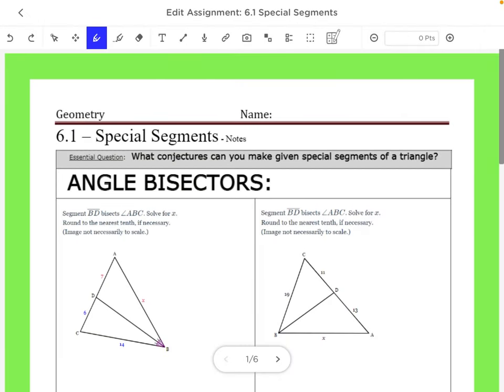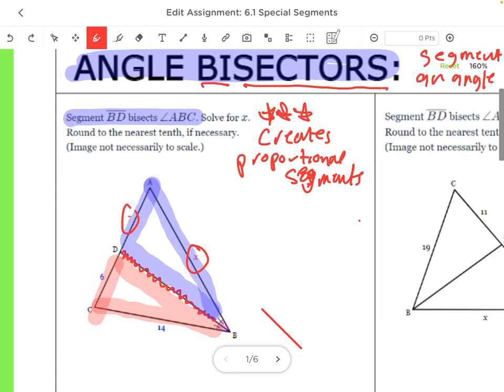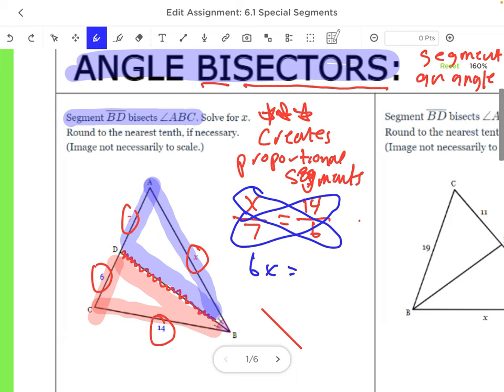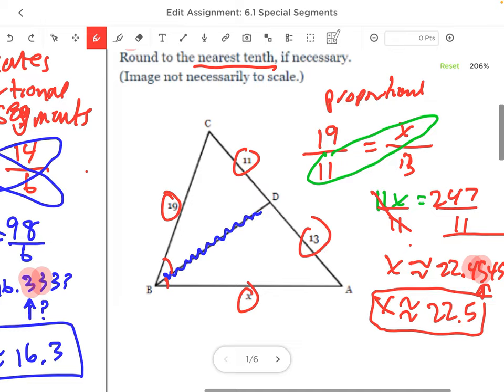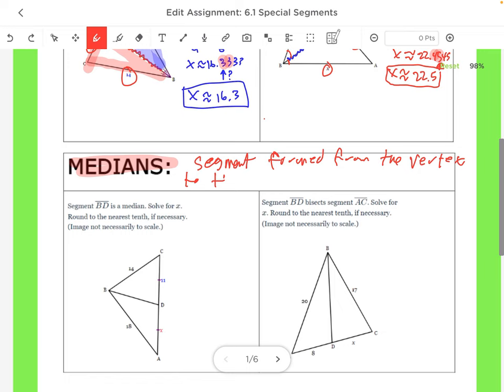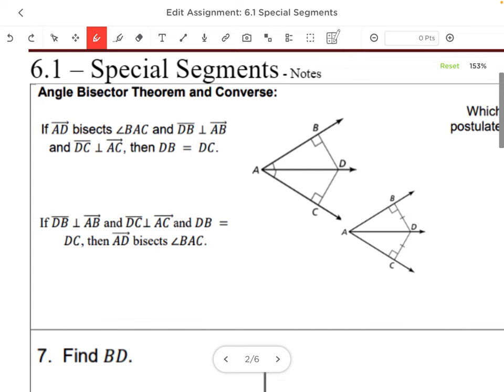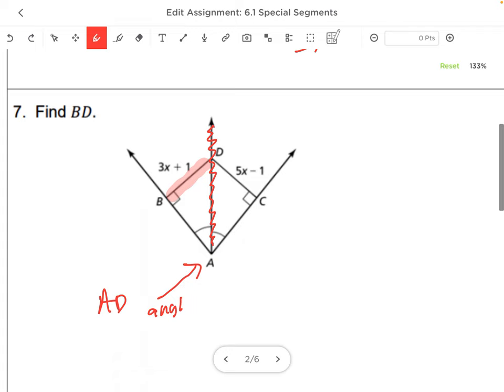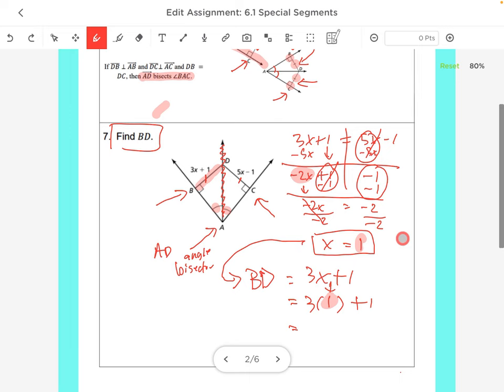6.1 Special Segments